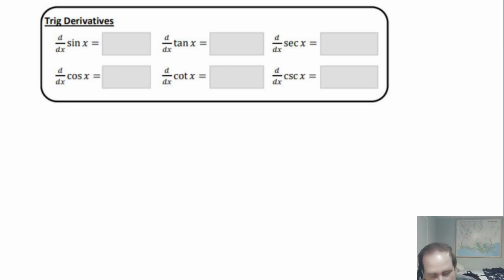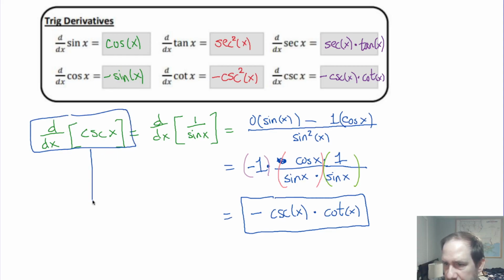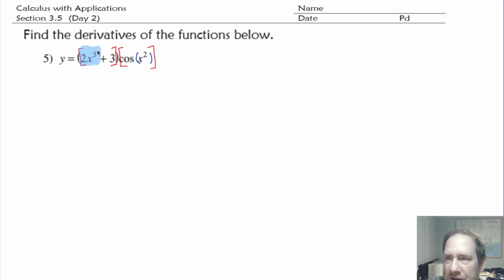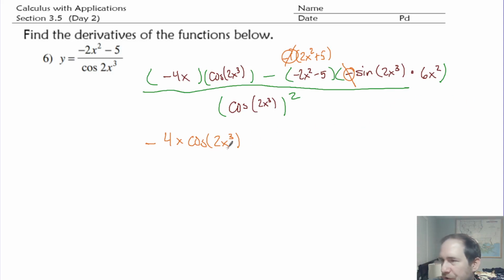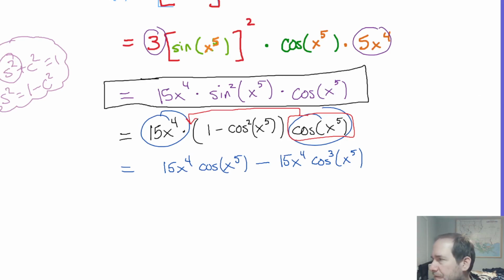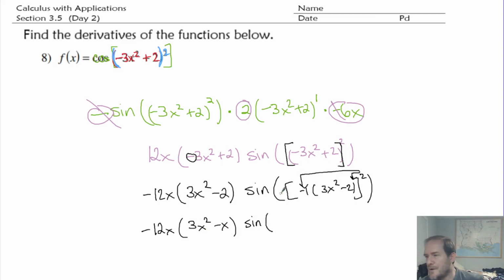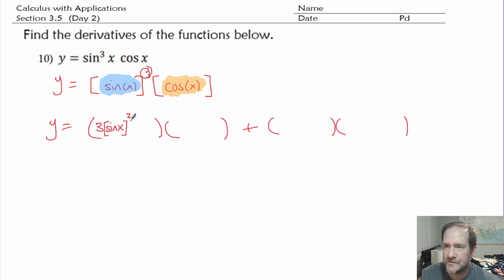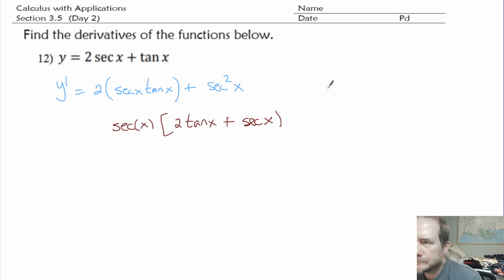CAPPS ■ Unit 2 Quiz 5 Review Pt 1 White Review Sheet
Sorry about the echo-y audio!